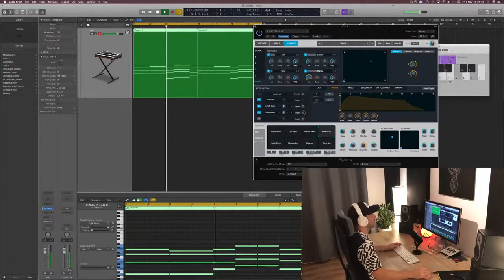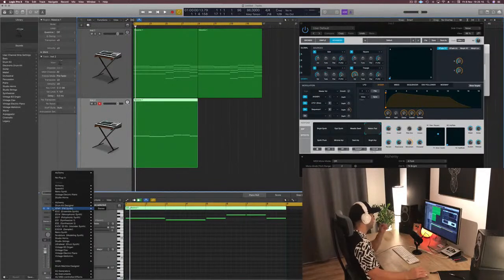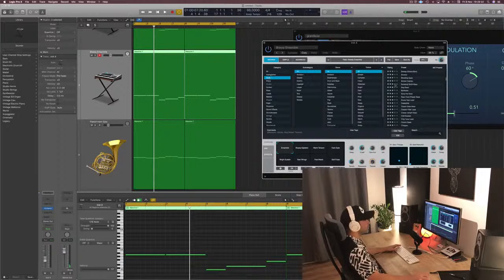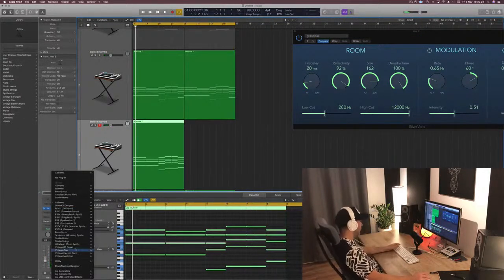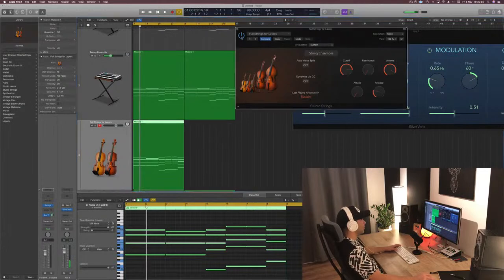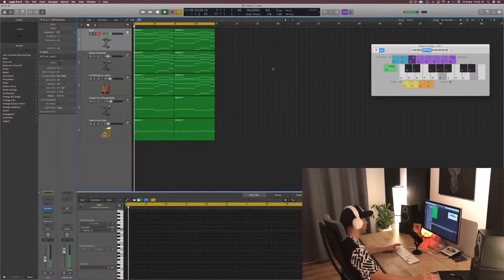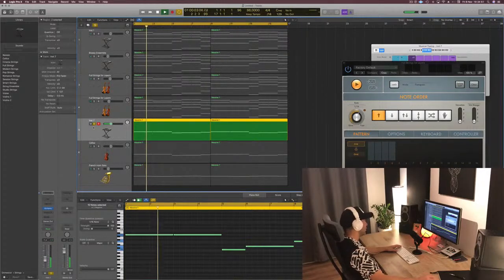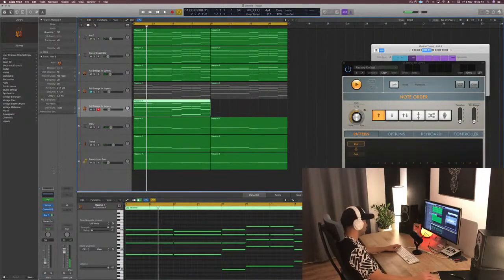How to compose an Orchestral Film Score | Live Electronic Music Tutorial 024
How to compose an Orchestral Film Score Logic Pro X Template

Learn how to compose an  Film Score Ambient music by watching our free live tutorials and study the Logic Pro X Template from the session to practice what you have learned. The Live Electronic Music Tutorials give everyone the opportunity to learn music production at their own pace anytime anywhere. Unlock the secrets of electronic music now.

In episode 24 we compose and produce an ambient orchestral song that is well suited for Film Scoring and background music for media. We use Logic Pro X with only internal instruments and audio processor to do so.

We start the production of the song with a MIDI file, the file include a chord progression that inspire an emotional uplifting feeling. We then replicate the chord to new channels and layer new sounds. We start with a french horn and quickly build parts that fill in the space and bring forward the emotion. We then add multiple string sections to create an orchestra like effect, the fuller sound of the orchestra add complexity and we have to revise the mix as we go on with more elements to leave space for them to breath.  We then add arpeggiated strings and a vocal choir to complete the orchestral elements.

Next some minimal drums are added to create a sense of timing and rhythm to the piece.
We then compose, edit and arrange a piano melody to finalize the piece.